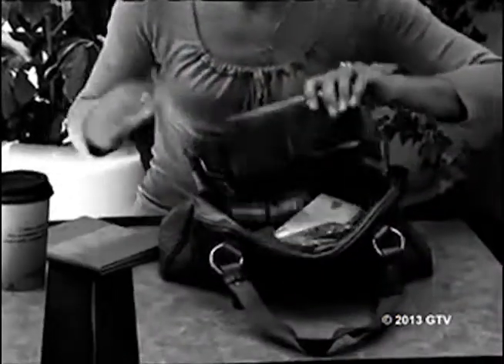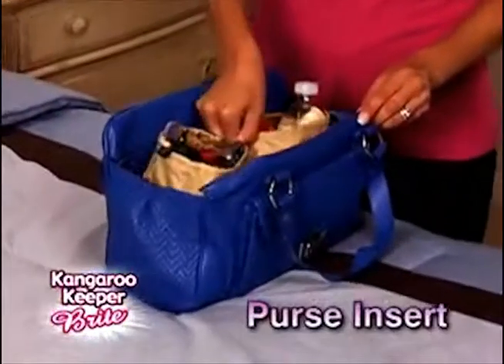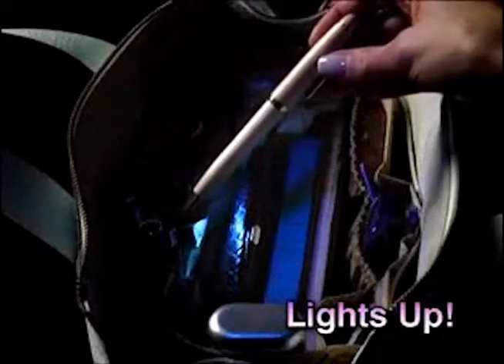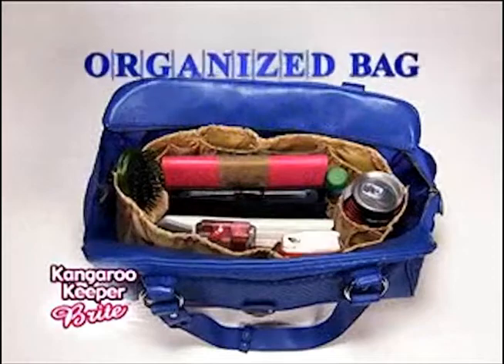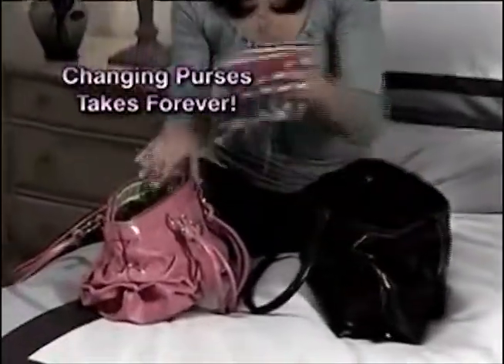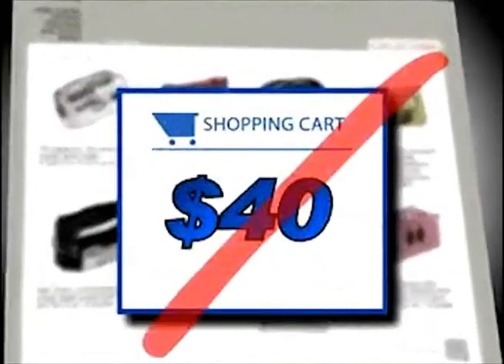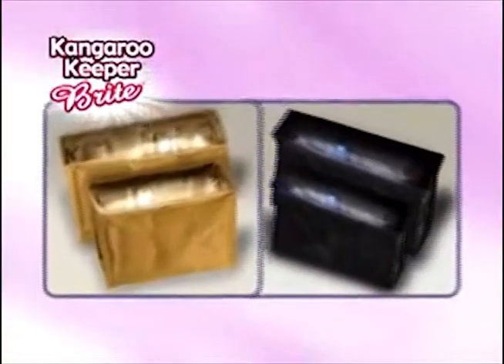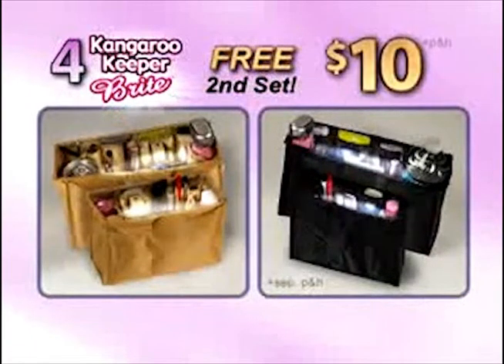Kangaroo Keeper Brite As Seen On TV Commercial Kangaroo Keeper Brite As Seen On TV Purse Organizer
The Kangaroo Keeper Brite is an incredible purse organizer that illuminates the inside of your bag while you organize. You can easily reduce clutter and find what you need!

Features:

Reduce handbag clutter
Find what you need
Change bags in a flash
Hold over 70 items
Reverse the pockets to the outside to make more room
LED Light helps you to see in the dark

OFFER DETAILS:
Buy one large Tan Kangaroo Keeper® Brite™ and get a medium size one absolutely FREE for $10.00 plus $6.95 P&H. We will double the offer for FREE and you will receive a large Black Kangaroo Keeper® Brite™ and a medium Black Kangaroo Keeper® Brite™ for FREE, just pay separate $6.95 P&H.

Tax will apply to orders from FL & CA. A shipping surcharge of $9.95 will apply to orders from AK, HI, PR, UVI, GUAM.

If you have specific questions about the status your order, please call our Customer Service line at , Monday through Friday between 5am and 5pm Pacific Standard Time. Please wait at least 48 hours for your order to be processed before placing your call.